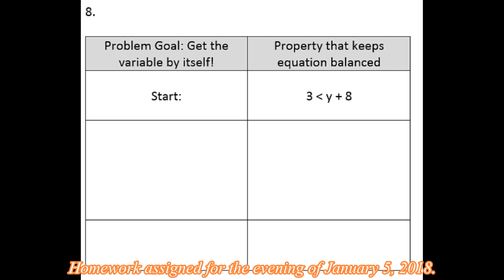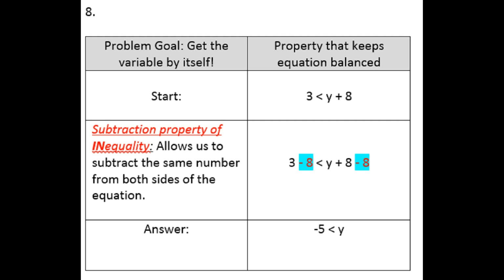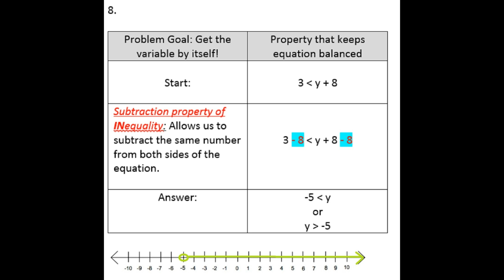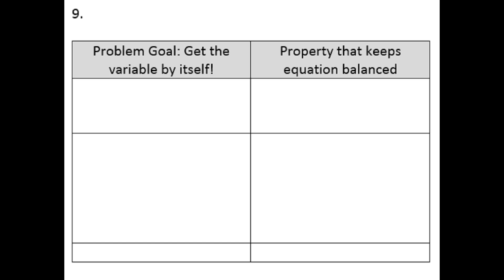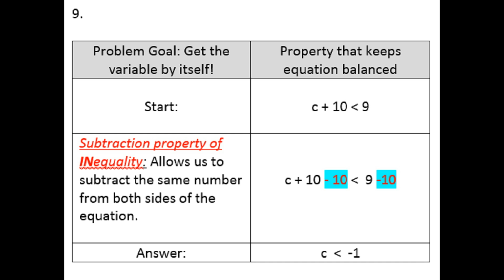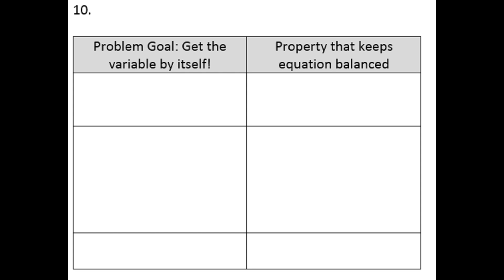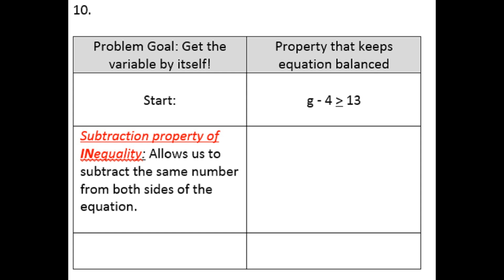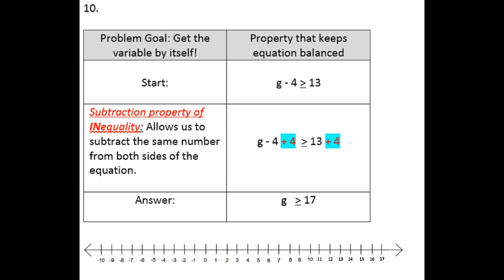5 Minutes of Math- 05Jan2018-Fri